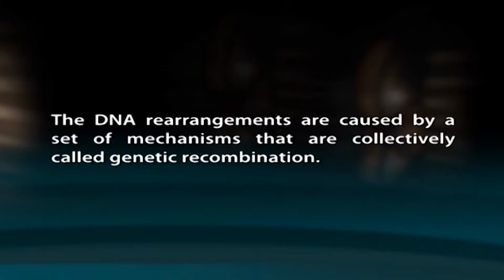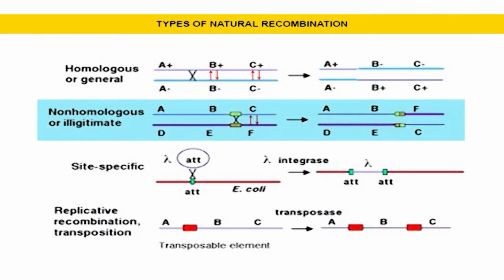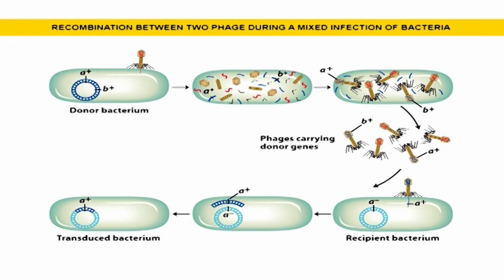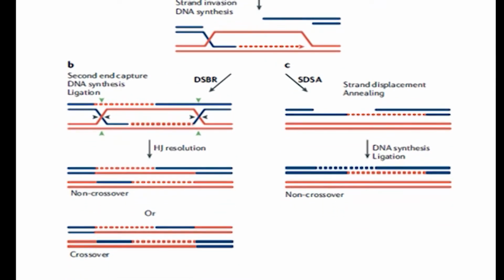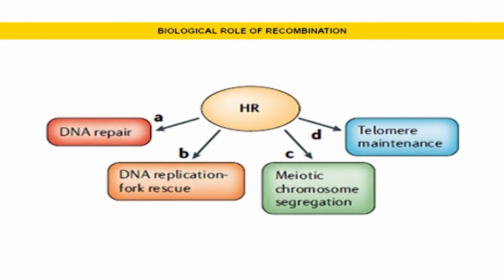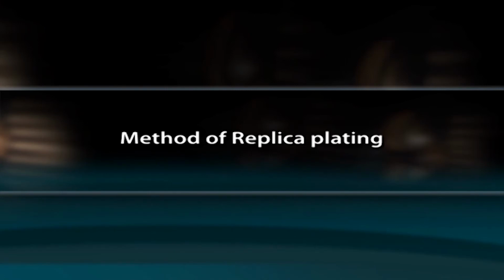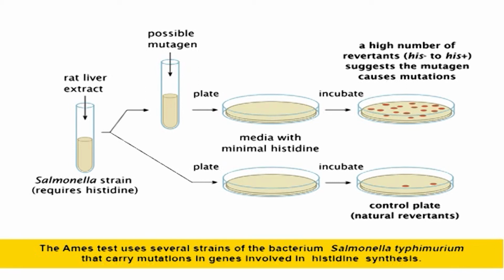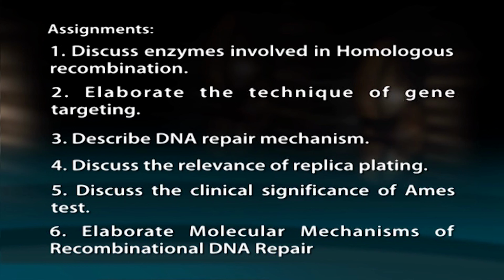DNA RECOMBINATION, REPLICA PLATING AND AMES TEST